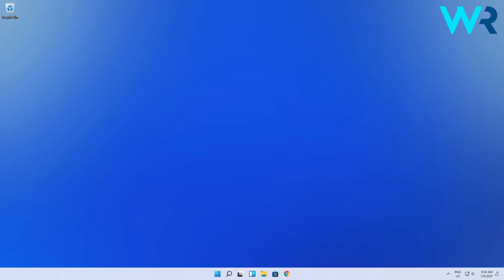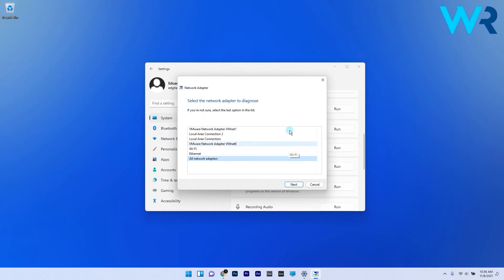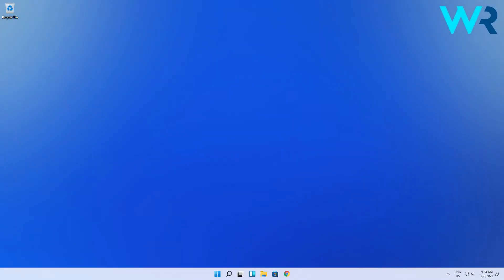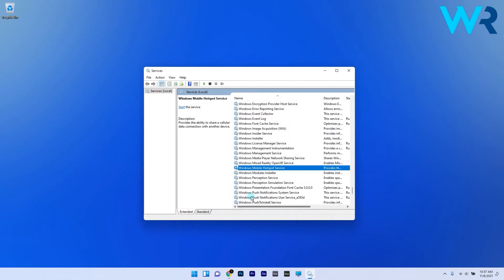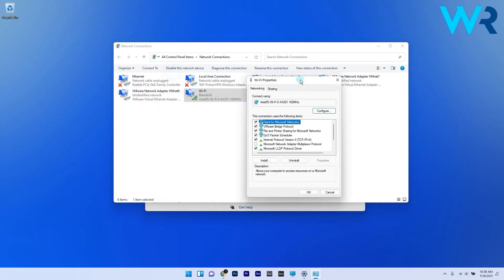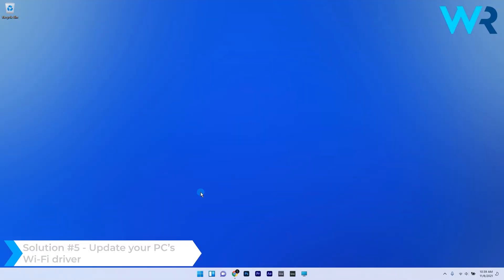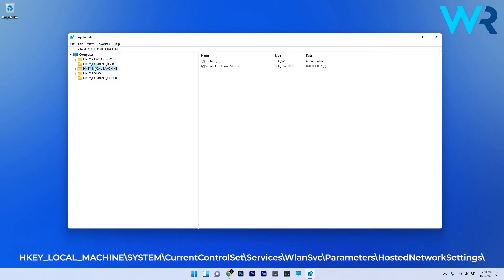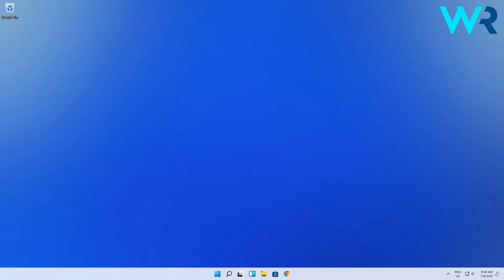How to fix mobile hotspot not working in Windows 11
| ⚙️Try Fortect to fix and optimize your PC like a Pro

Interested in how to fix the mobile hotspot not working in Windows 11?
This can be super annoying. No internet, no hope. But hey! Try these solutions and you should fix this problem in no time!

FYBt9-JawbU&adgroup=YT

L585XyRKobo&banner=YT

0:00 - Intro
0:14 - Run Windows 11’s Network Adapter troubleshooter
0:50 - Disable Airplane mode and Bluetooth mode
1:23 - Start the Mobile Hotspot Service
1:50 - Change the network adapter’s settings
2:46 - Update your PC’s Wi-Fi driver
3:09 - Edit the registry